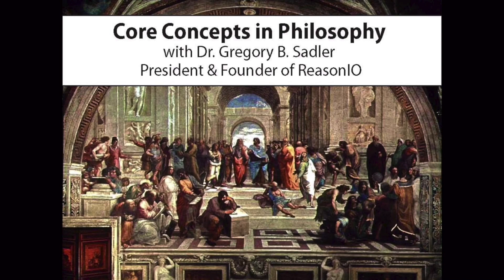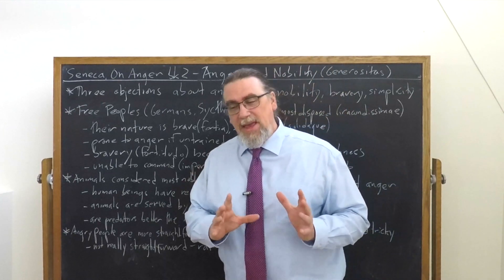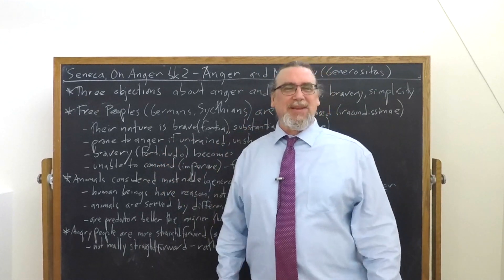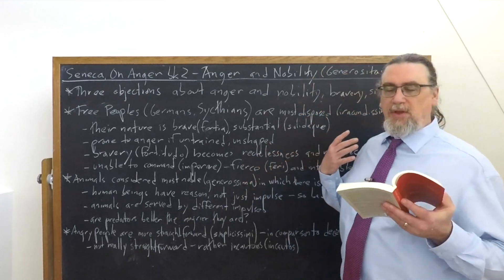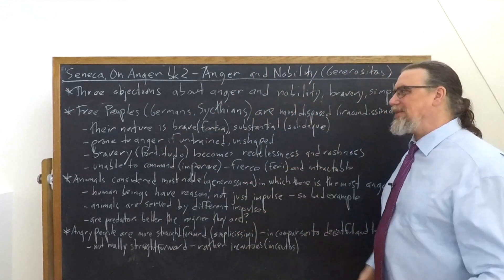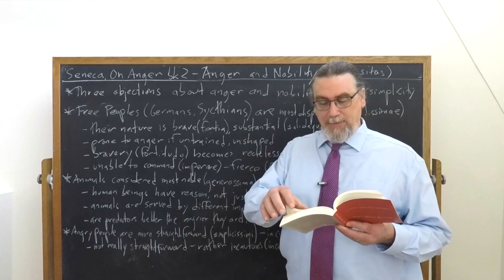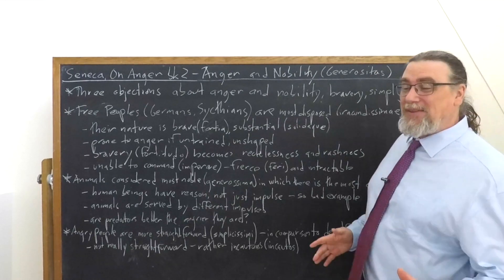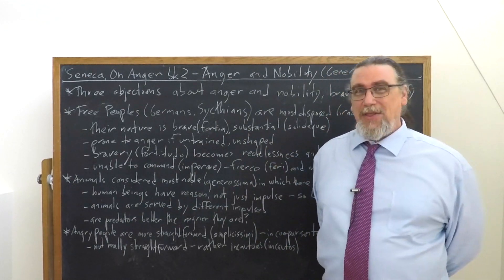Seneca, On Anger book 2 | Anger and Nobility | Philosophy Core Concepts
This Core Concept video focuses on Seneca's work On Anger, and specifically on one set of objections that Seneca considers and responds to in book 2, namely that being prone to anger involves a sort of nobility (generositas) or straightforwardness (simplicitas) on the part of the cultures, animals, or people who feel and act upon anger.

If you're interested in philosophy tutorial sessions with me - especially on Seneca's thought and works

You can find the copy of the text I am using for this sequence on Seneca's On Anger